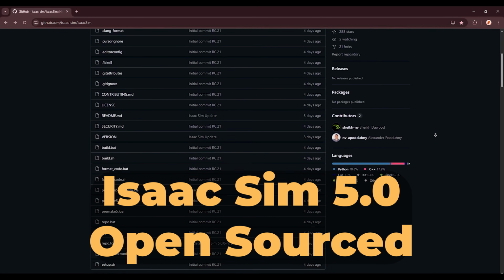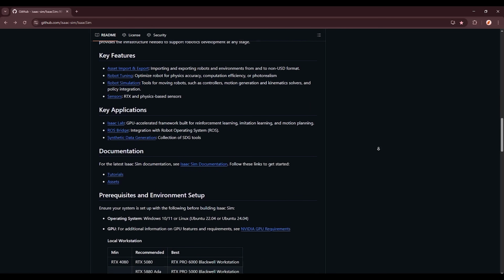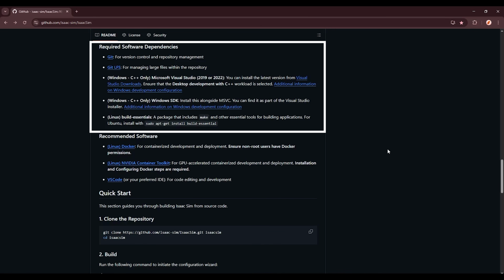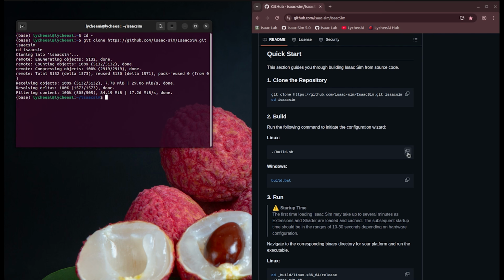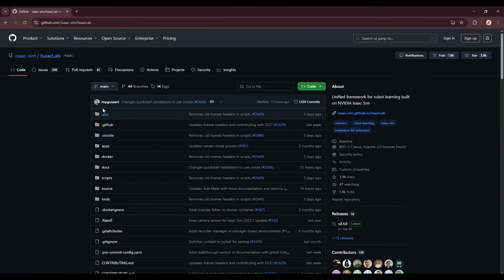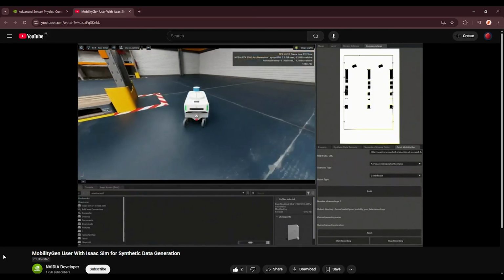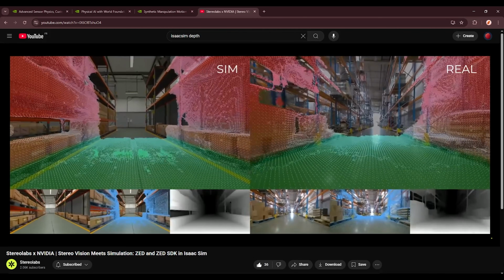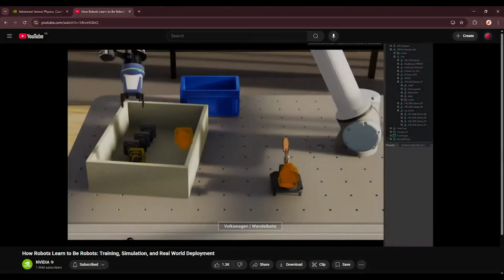*NEW* Isaac Sim 5.0 | Installation & Changes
The new Isaac Sim 5.0 release is now Open Source!